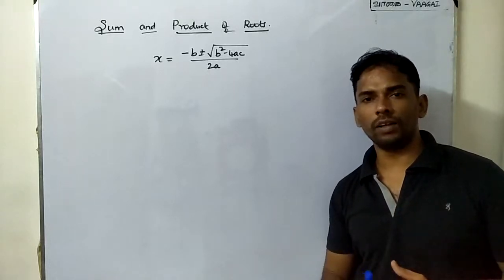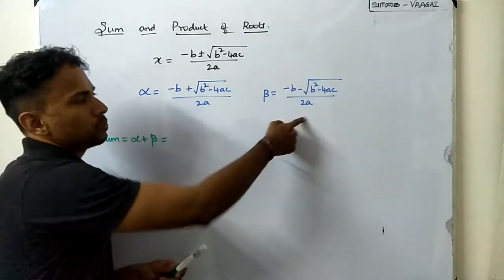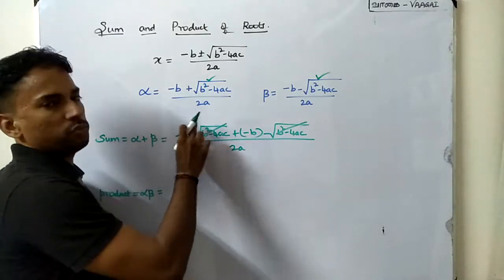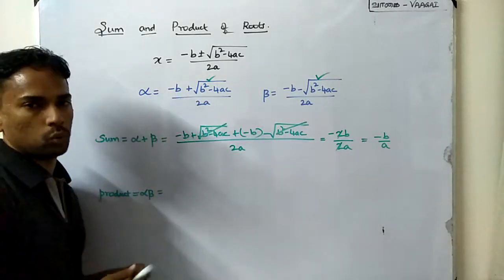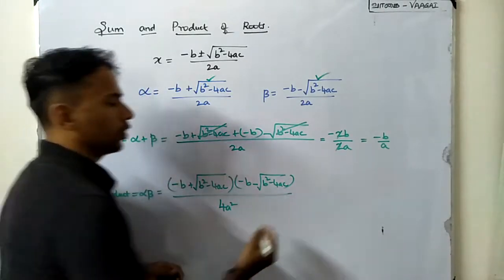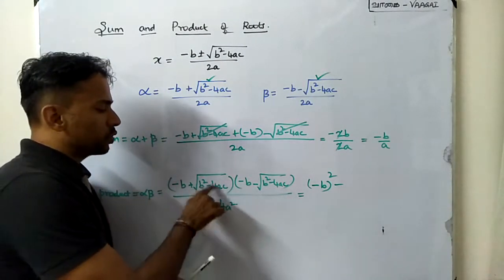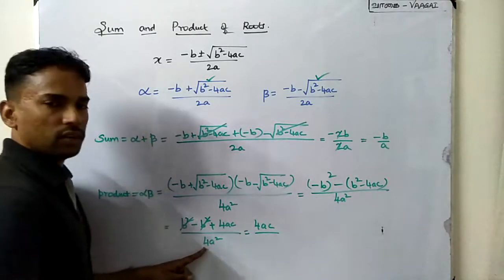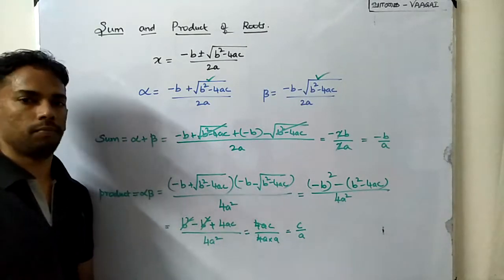Sum and Product of The Roots of a Quadratic Equation (English)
Here we just find the sum and product of the roots of a quadratic equation.